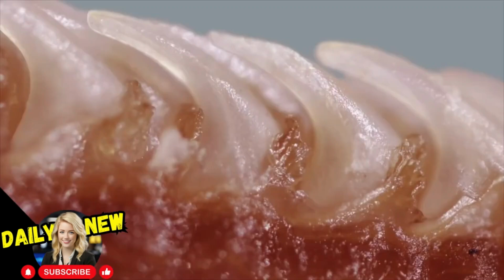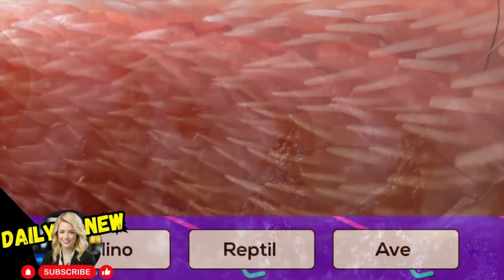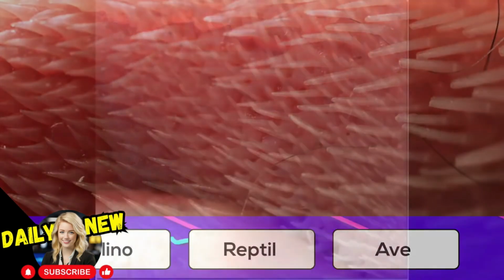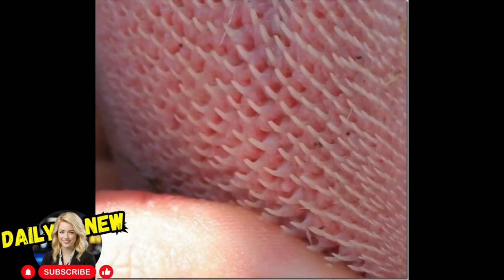Things You Didn't Know: The Brown Snake or Mulga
In this exciting video, we explore two of Australia's most fascinating and feared snakes: the brown snake and the mulga. Did you know that the brown snake is considered one of the most venomous snakes in the world? We will tell you curious facts that you probably didn't know about these reptiles, including their habitat, behavior and surprising curiosities that will leave you speechless.

From their impressive survival skills to the urban legends that surround them, this video is a unique opportunity to learn more about these enigmatic creatures.

Get ready to discover a world of information about the brown snake and mulga that you didn't know you needed! 🐍✨